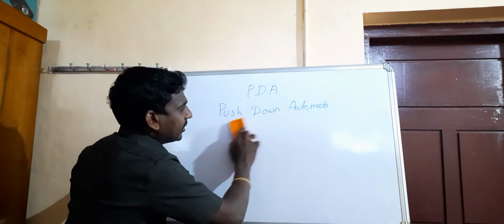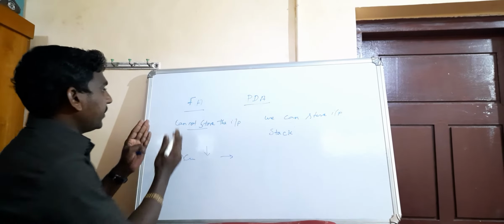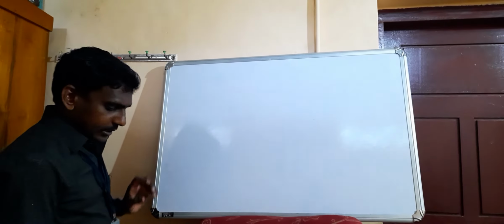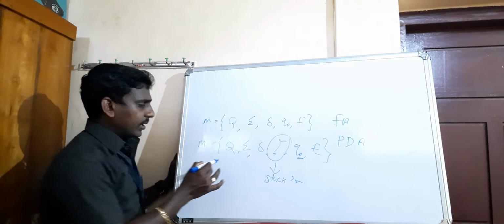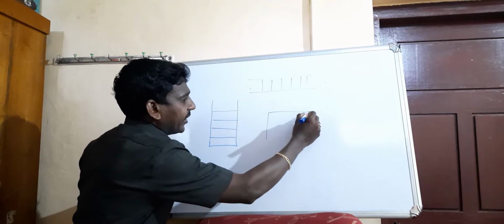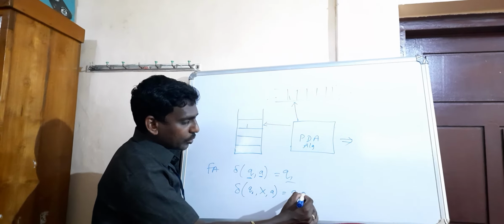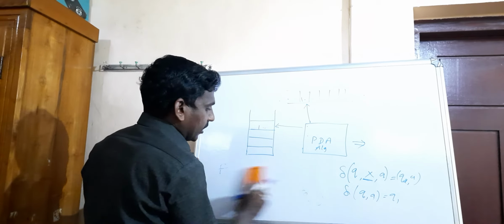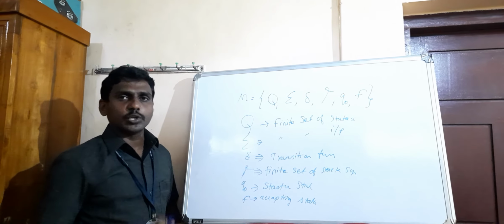Theory of Computation ( Push Down Automata (PDA) )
Push Down Automata (PDA)